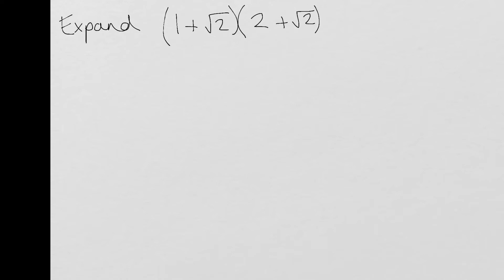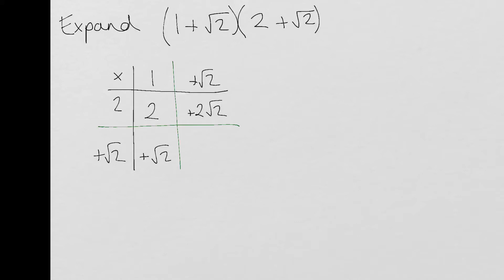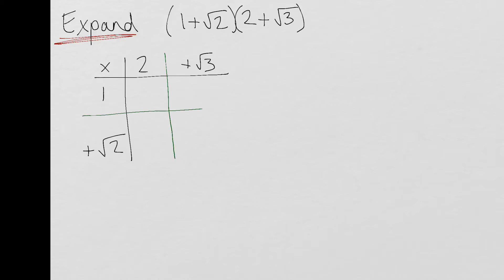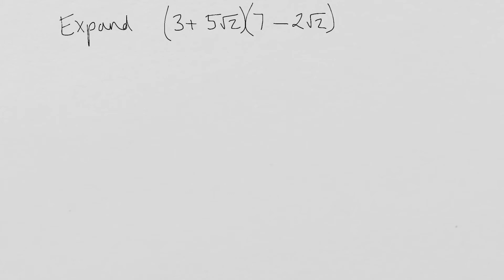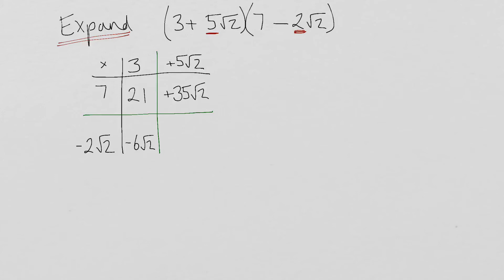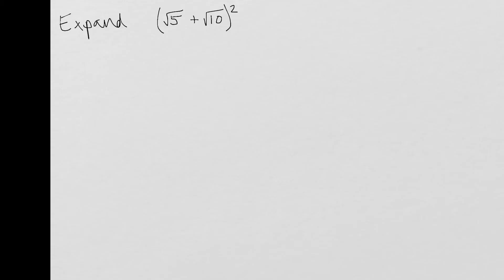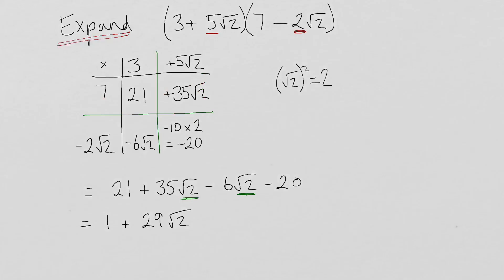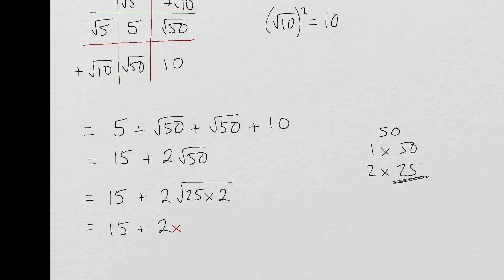Expand Double Brackets With Surds WJEC GCSE Maths